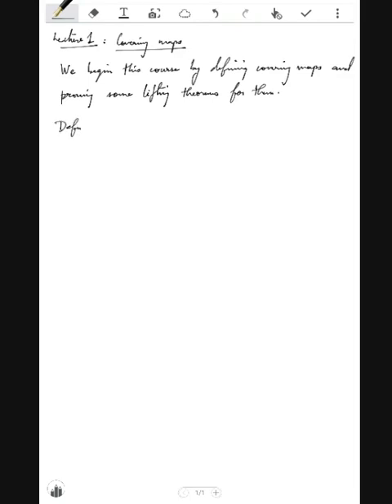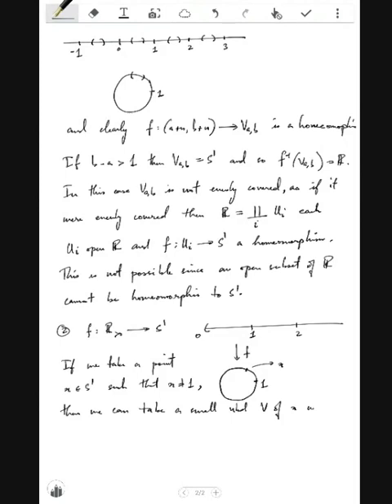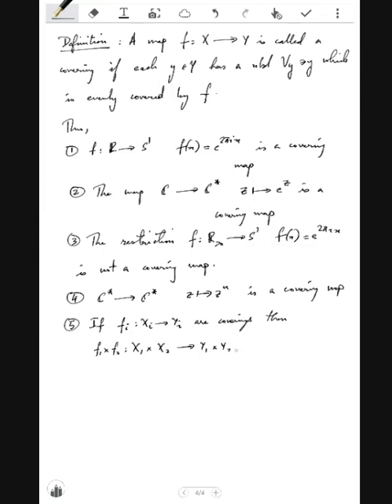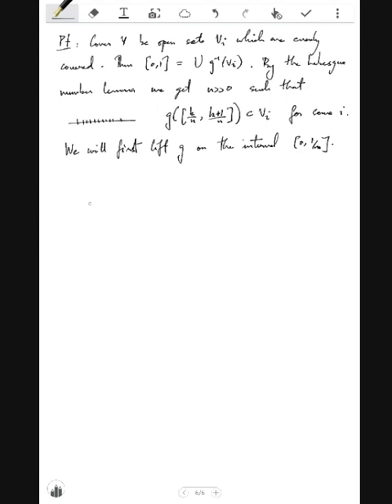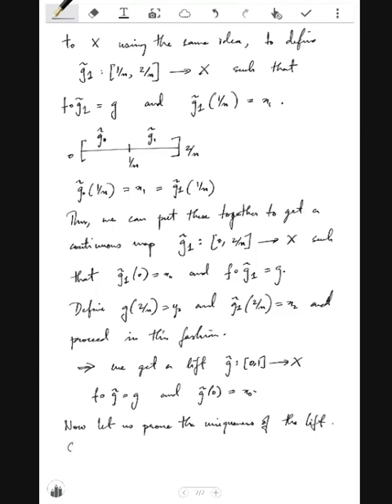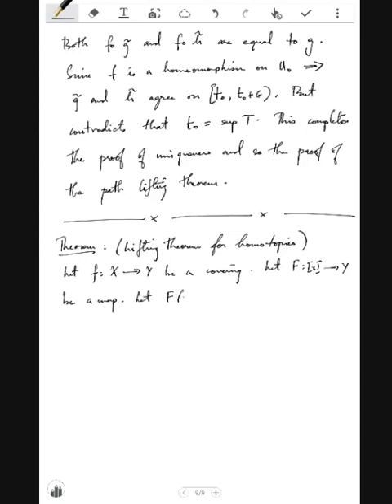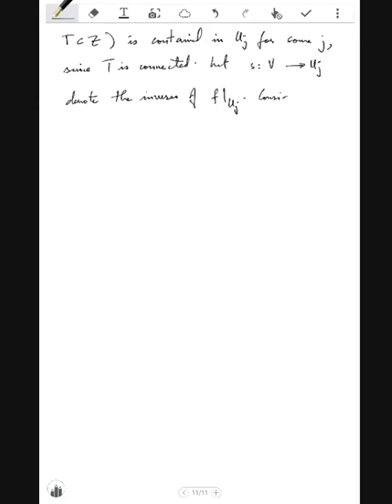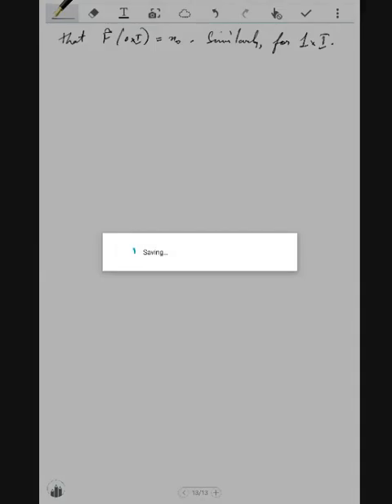MA816 Lecture 1 R Sebastian